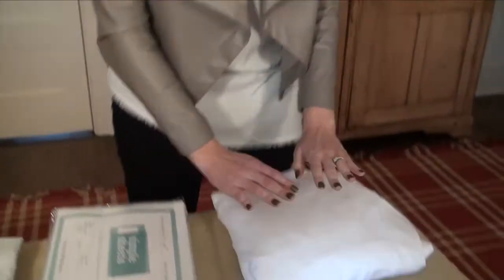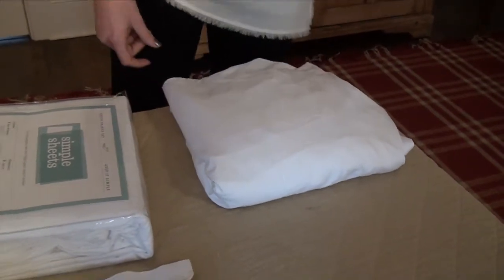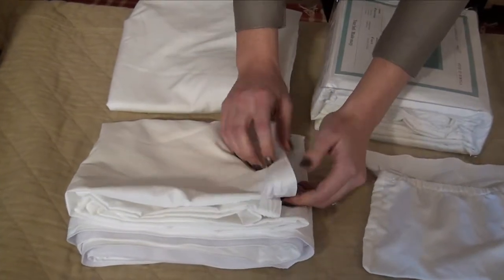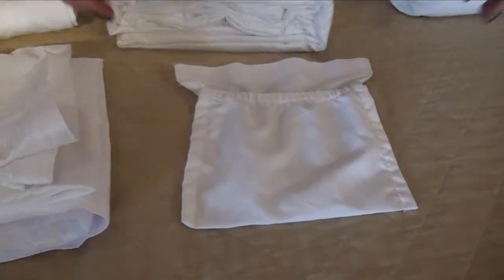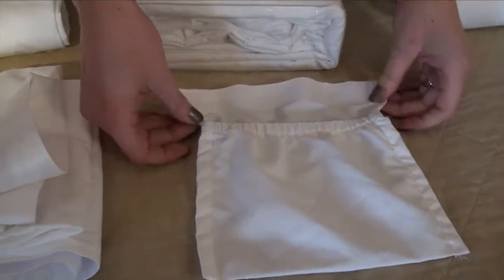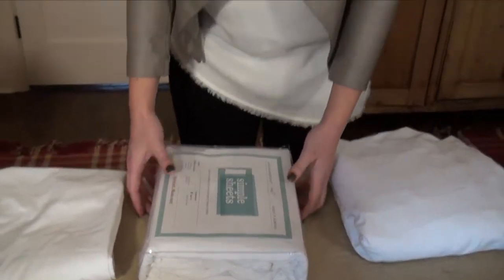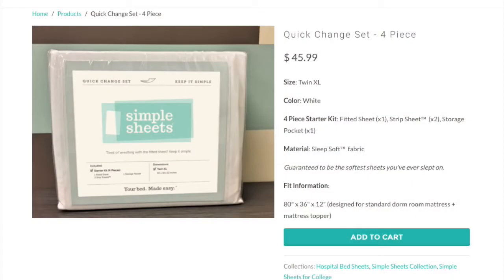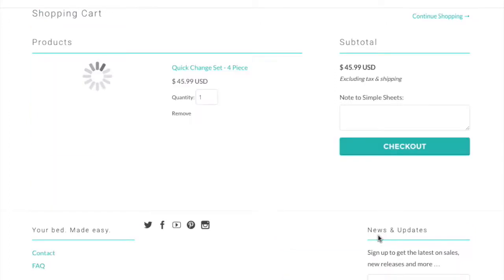Simple Sheets Twin XL- 4 Piece Starter Kit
Simple Sheets Twin XL Quick Change Bed Sheet is perfect for college dorms and home healthcare where changing the fitted sheet is a real challenge. It is made from sleep soft fabric and features a two-part fitted sheet, making changing the bed a breeze. Quick Change Bed Sheet is hypoallergenic which keeps allergens away.